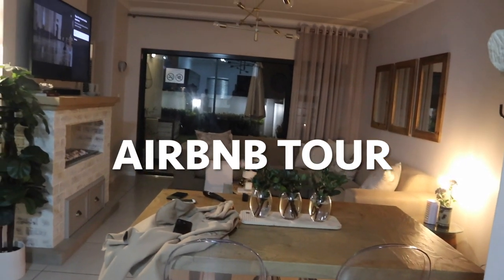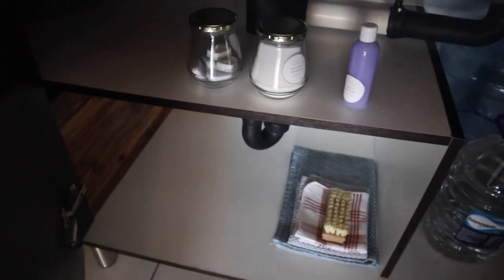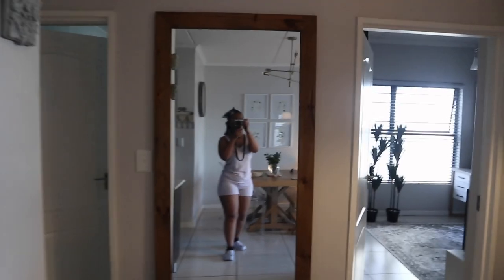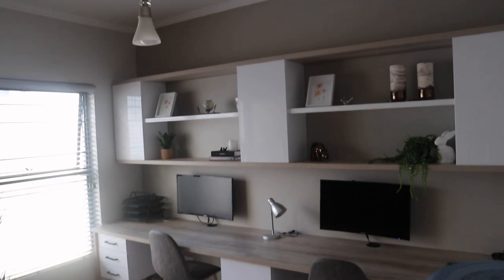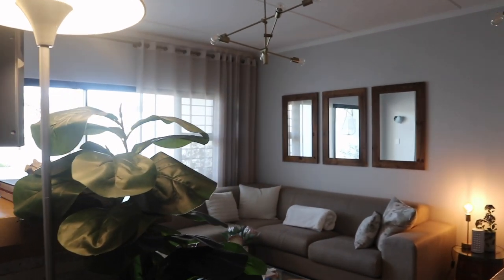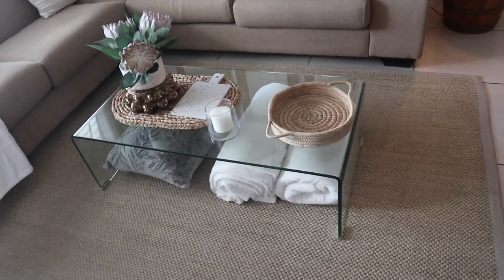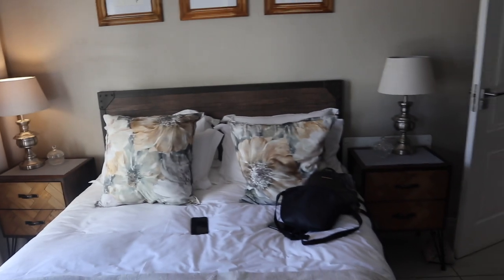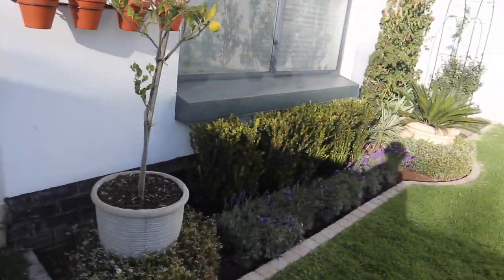Luxury Living Airbnb Tour in Greenstone JHB | This Airbnb has EVERYTHING you need | Vlogmas Ep.1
Hey Ladies and Gents

Welcome to VLOGMAS EP.1. It is an airbnb tour  of an Airbnb that I booked to take time away and also celebrate my birthday. This airbnb is everything, has a high rating on airbnb and the hosts are friendly and respond quickly. I also rate it a solid 11/10.  Please check it out. I'll link it below.

I will be participating on Vlogmas this year. On Monday's (if not Monday, it will be up on Wednesday) and Friday's so Please turn your post notifications on! and most importantly please Subscribe :) If you want to see more vlogs from me please check out my TikTok as well (I post more content on there as well)